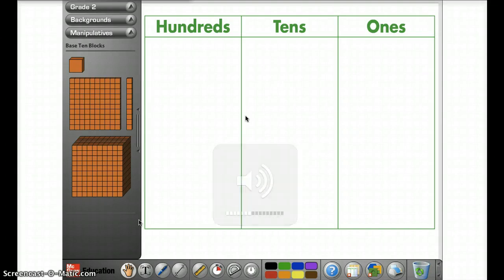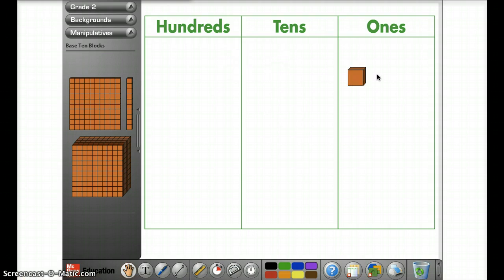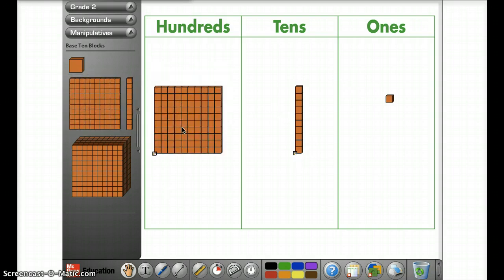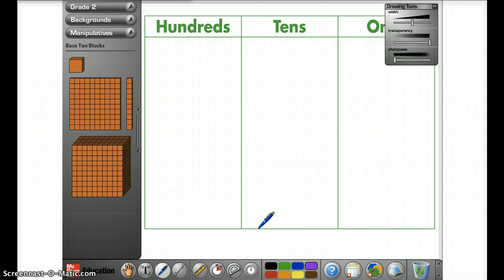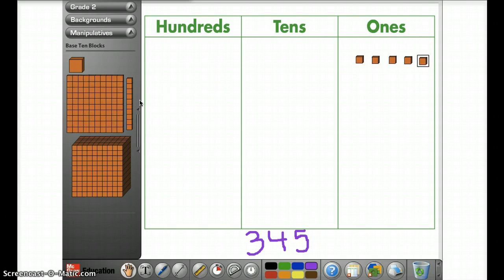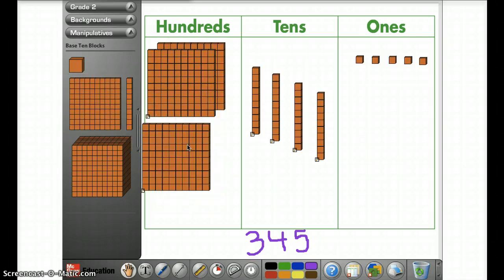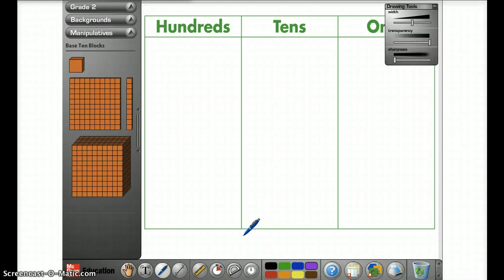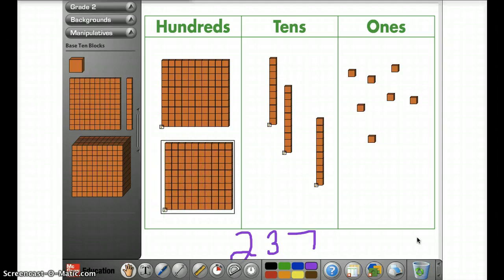Place Value Mini-Lesson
This is a mini-lesson about place value using the glencoe interactive whiteboard